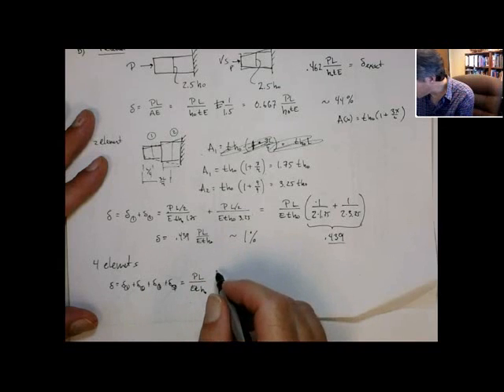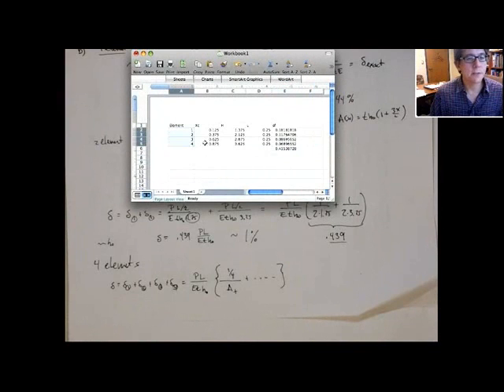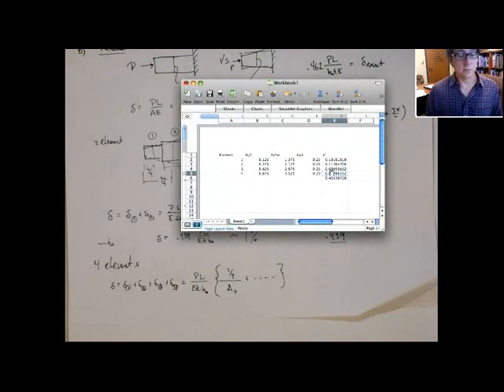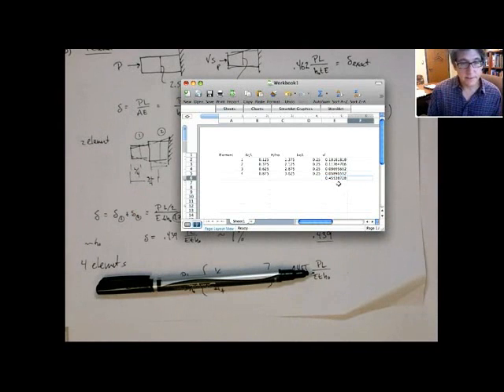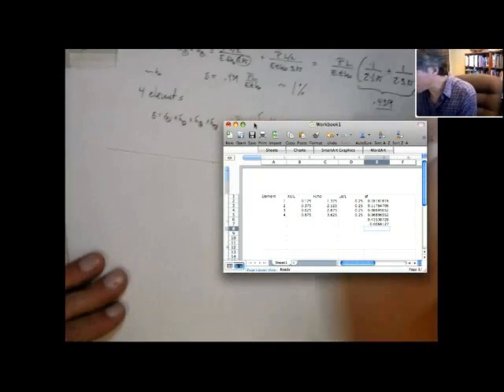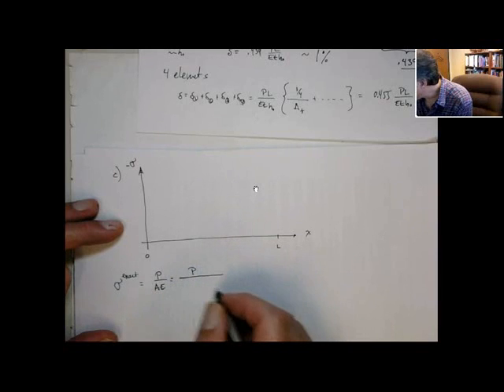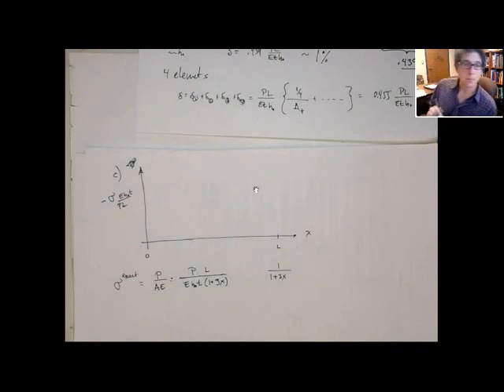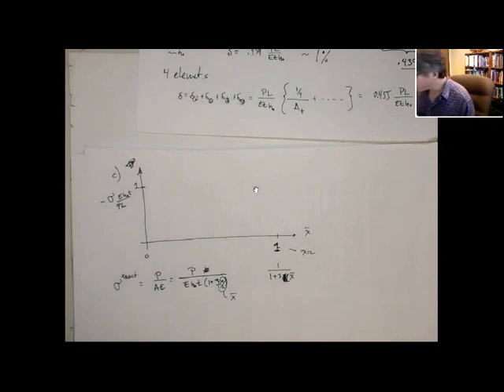Cook- Finite Element Modeling for Stress Analysis Problem 1.9 Part 3 of 4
Finite Element Modeling for Stress Analysis-MECH 4326-Finite Element Analysis